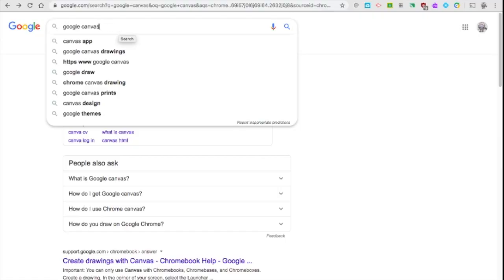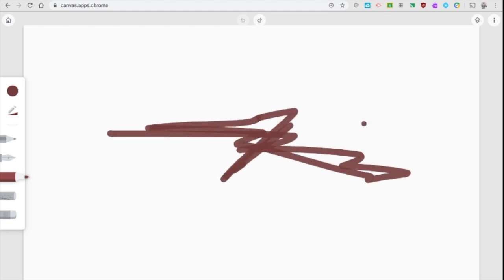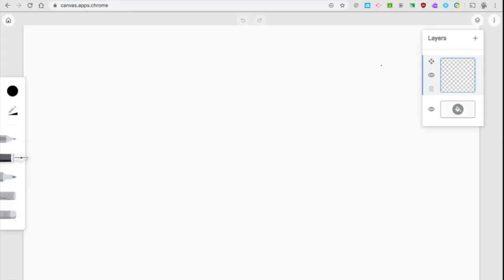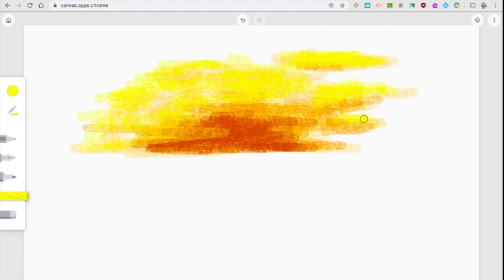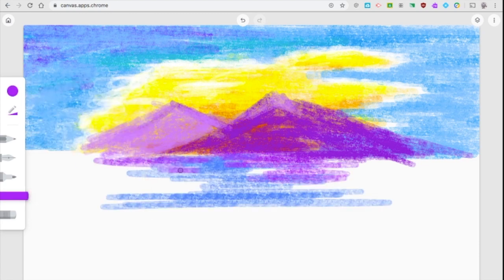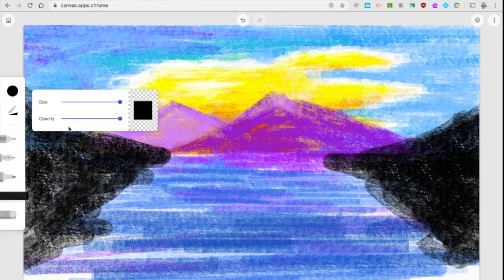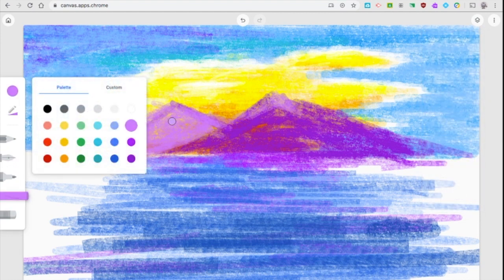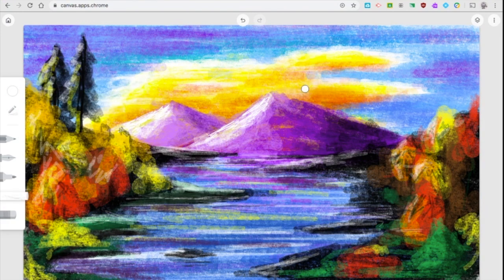Easy Digital Painting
In this video I discuss and do a demonstration of a digital painting for my 3rd - 5th grade classes at Rocky Creek.